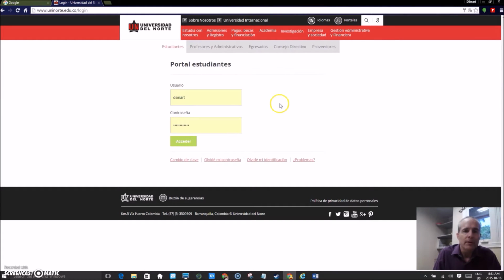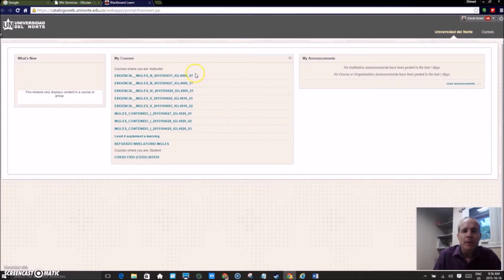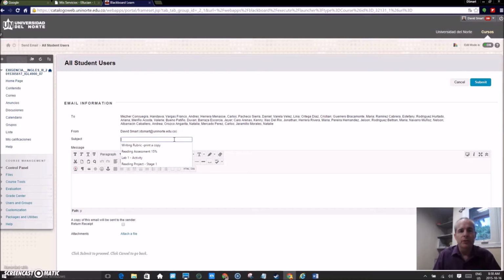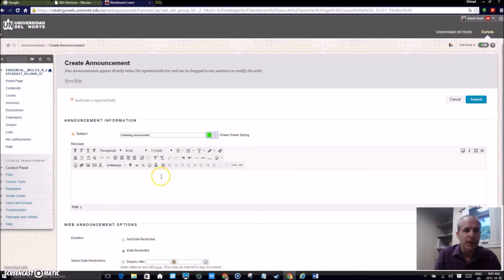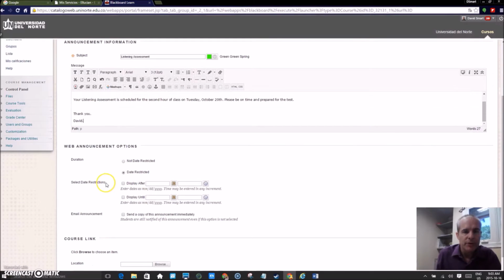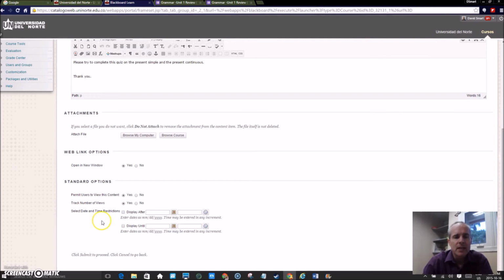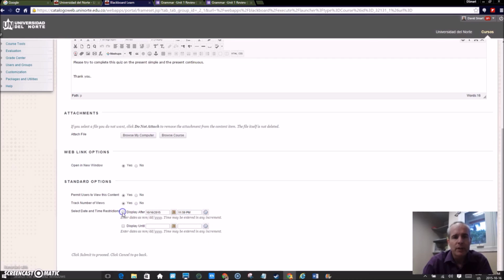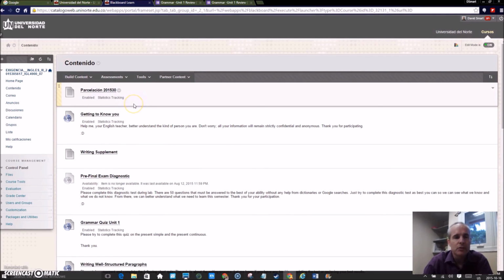Universidad del Norte - blackboard tutorial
Tutorial for teachers. Teachers will be able to send email to all students, post announcements and create basic class activities.